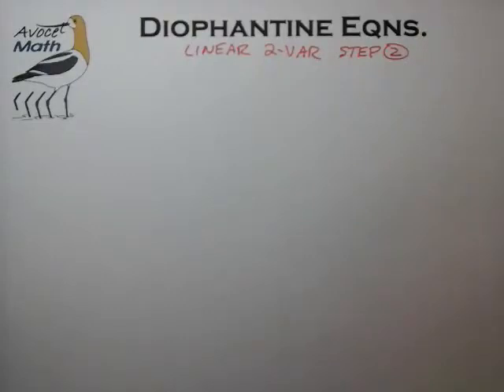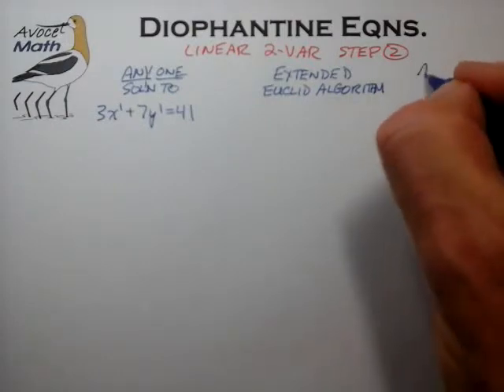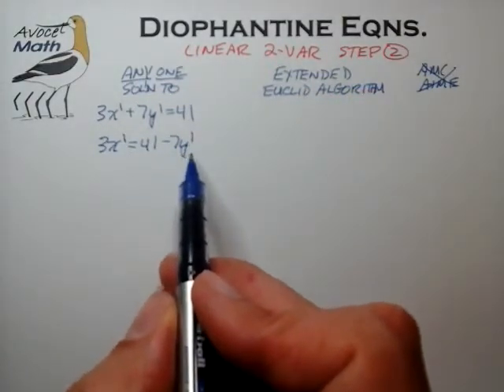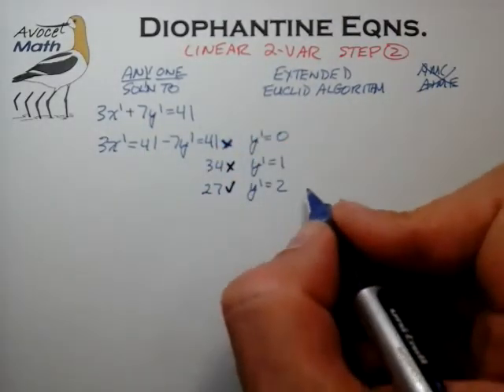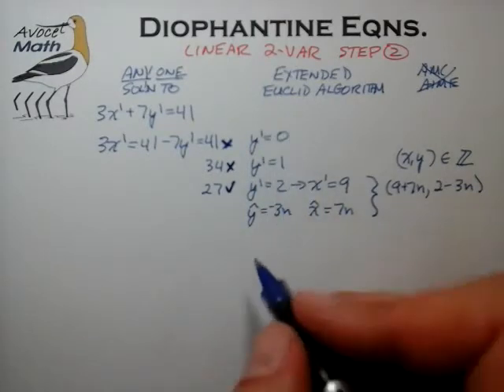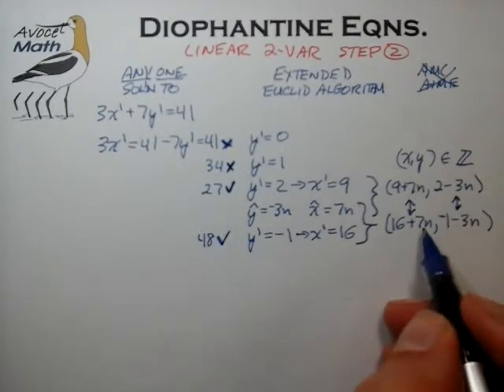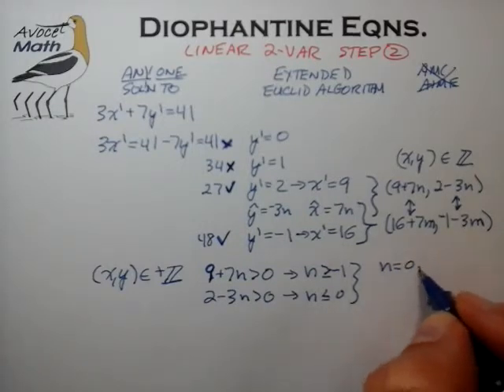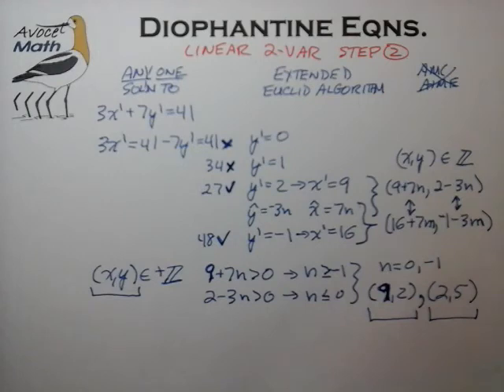Diophantine Part 18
Linear 2-Variable Integer Equation: Solution Method Step 2

Best way to organize the Extended Euclid Algorithm into a nice neat table: